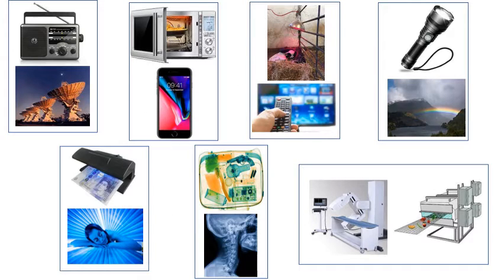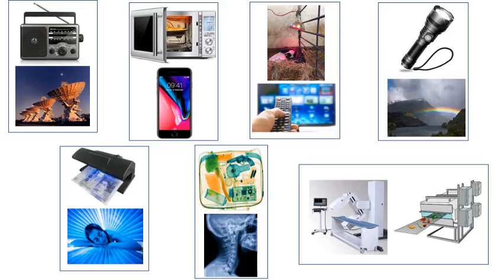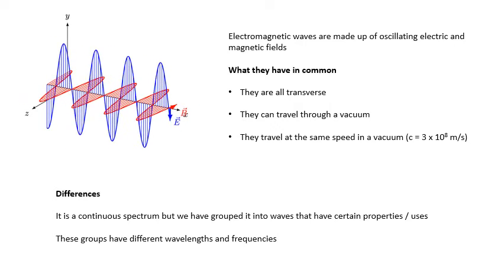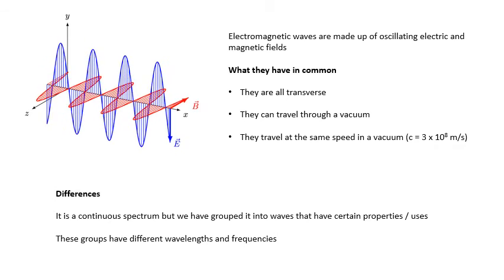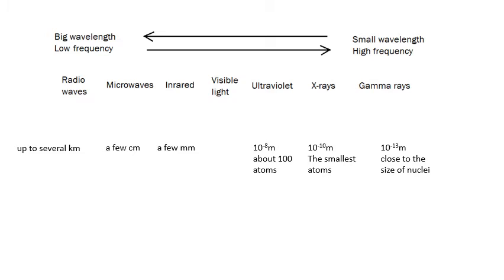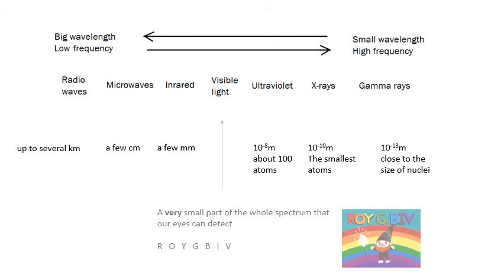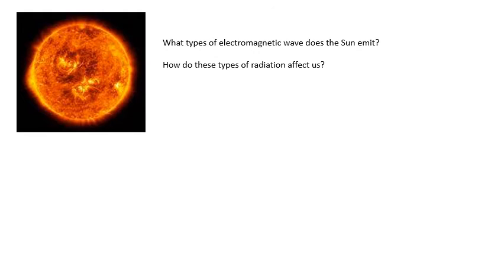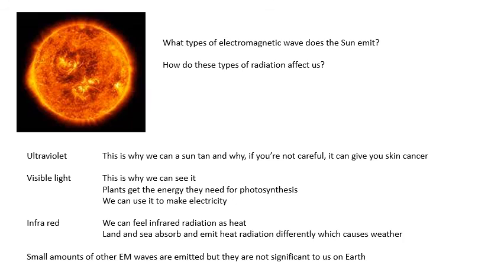GCSE Physics Boosters: Electromagnetic Waves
The first of several videos about EM waves.
What they are and what they have in common.
What the different types of wave are.

ROY G. BIV video